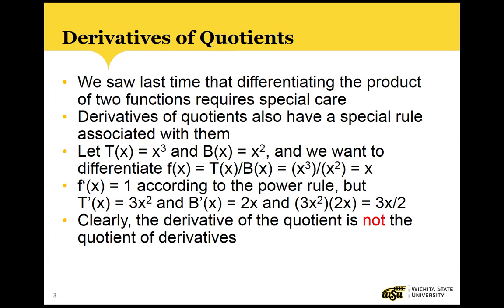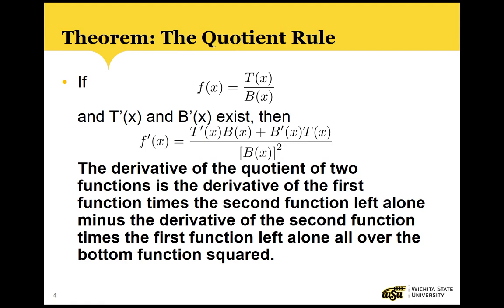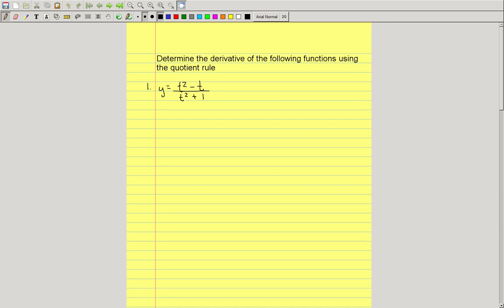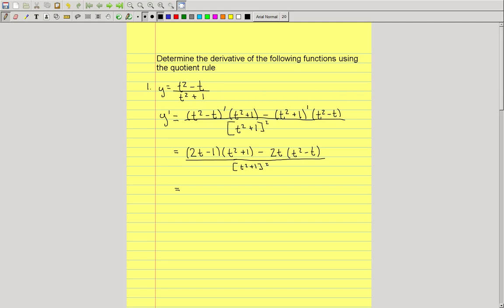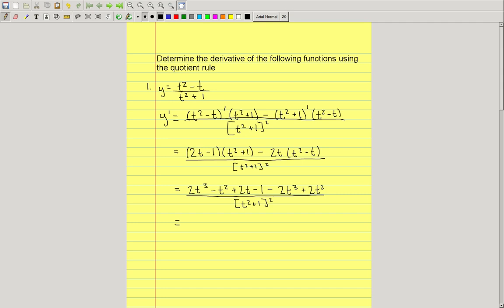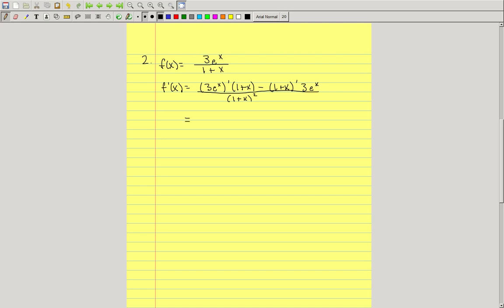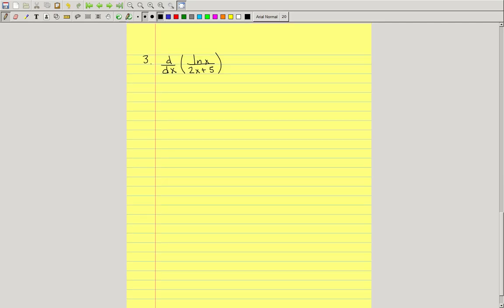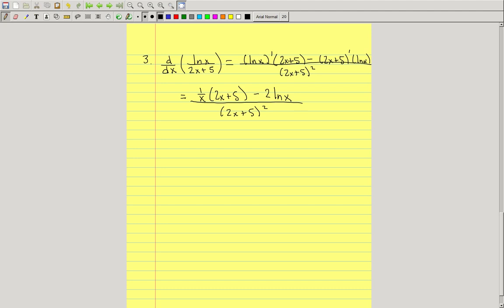Math 144 Chapter 3 Section 3.b Quotient Rule